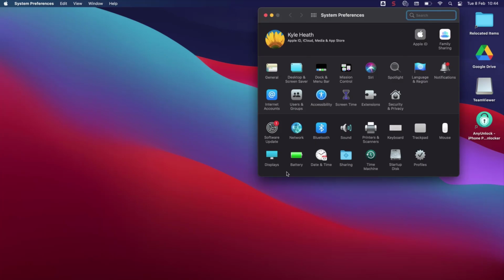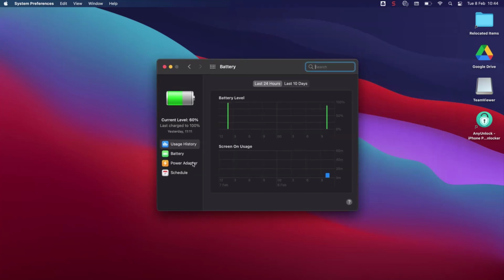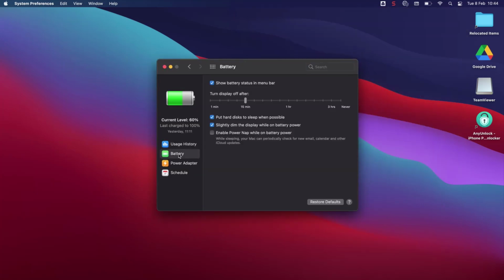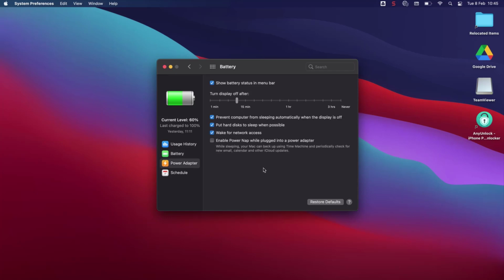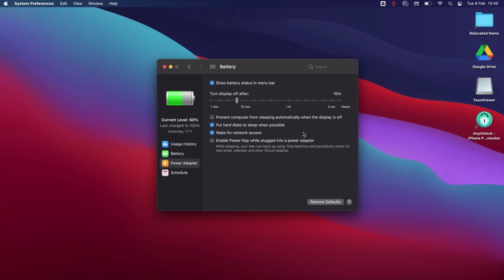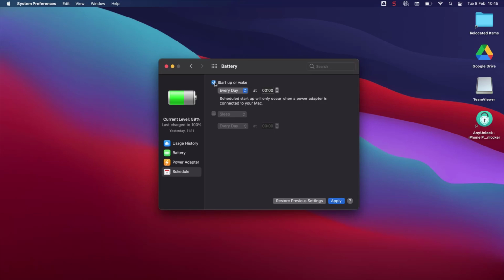How to adjust your Mac power settings to save energy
This video will show you how you can alter your power settings in macOS so that you can save energy, by setting your monitors and Macbook to go to sleep, or to turn off and on based on a schedule.